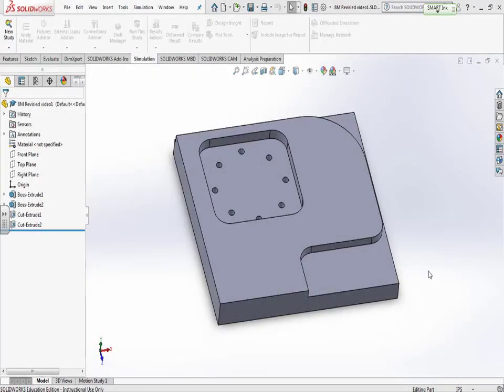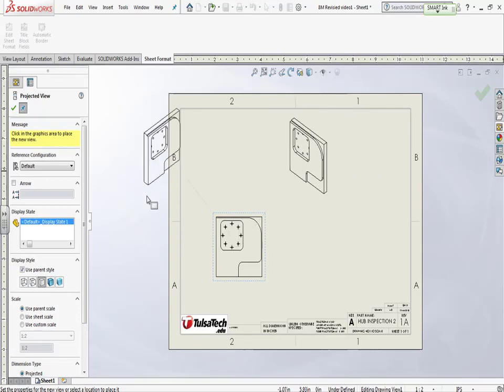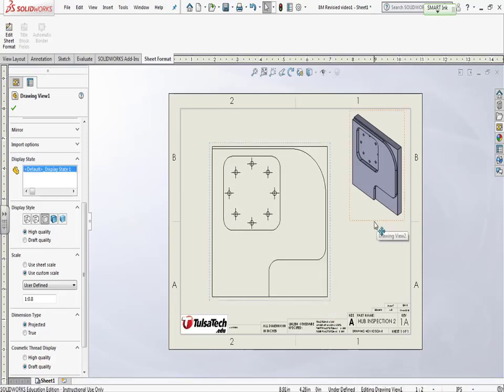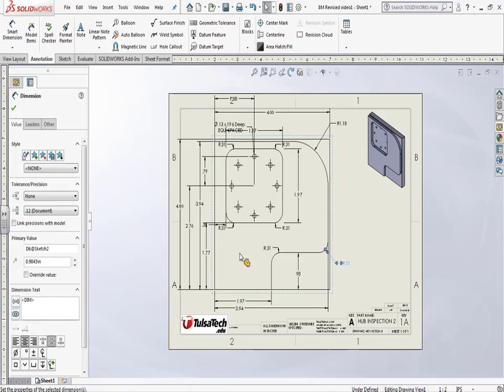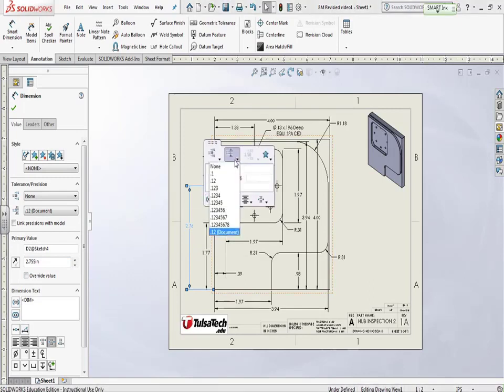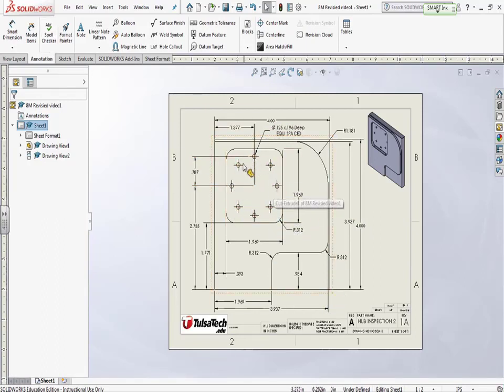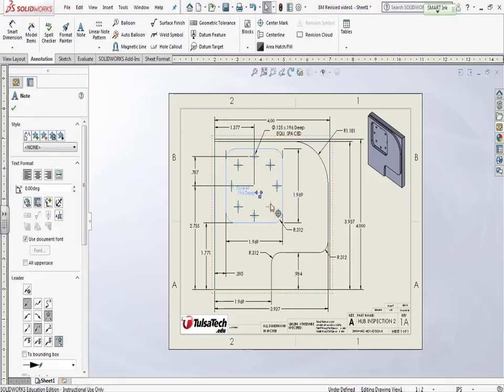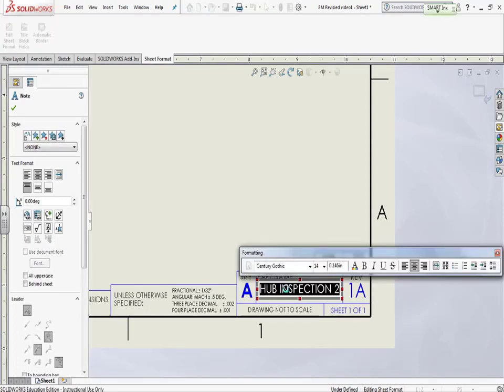Solidworks Creating a Blueprint from a Model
This video will show how to create a Blueprint from a Model that was created in Solidworks